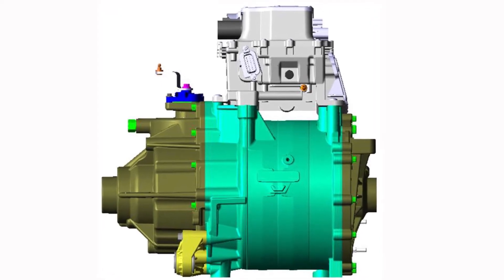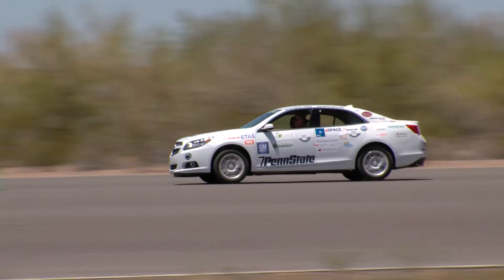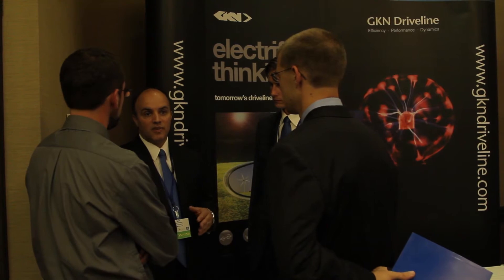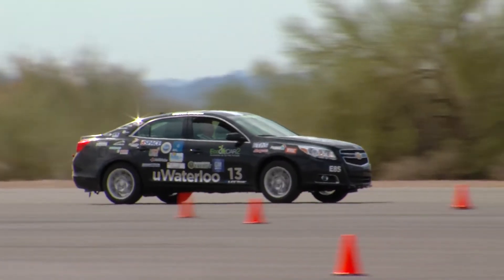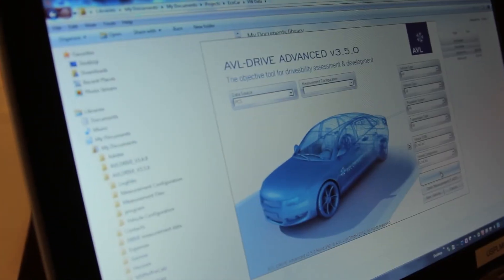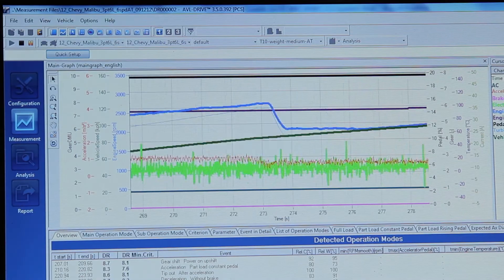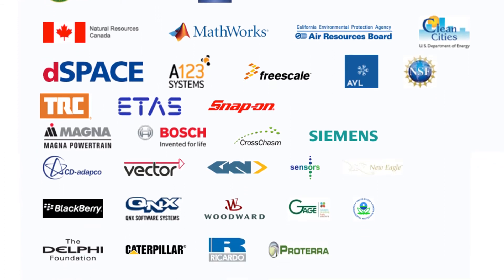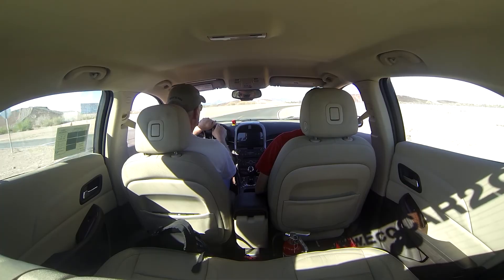Sponsor Highlight: AVL Powertrain Engineering, Magna, and GKN Driveline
During the Year Three Fall Workshop, EcoCAR 2 students were able to attend critical sponsor training from AVL Powertrain Engineering, Magna, and GKN Driveline.

The training sessions allowed teams to get a better understanding of the sponsor's software and components that were provided for the competition. AVL Powertrain Engineering's software allows teams to refine their ride and handling capabilities through the use of AVL DRIVE Quality software, whereas Magna and GKN Driveline's powertrain components allow teams to hybridize their vehicle with the use of electric motors and specialized gearboxes.